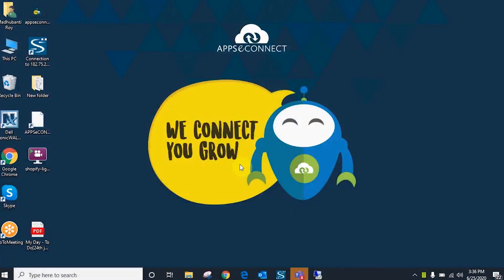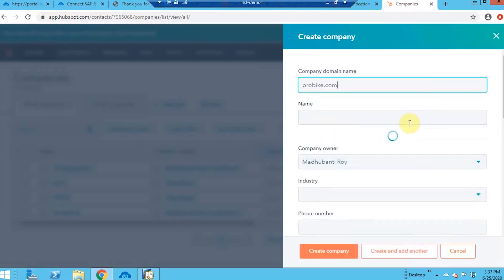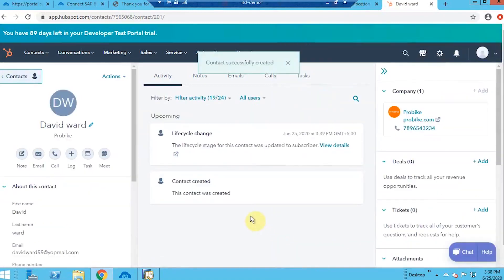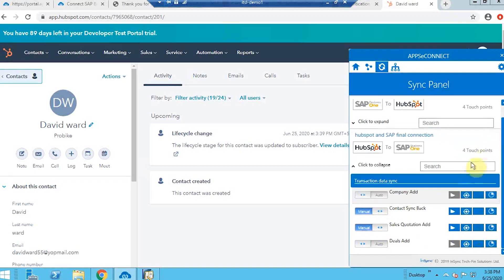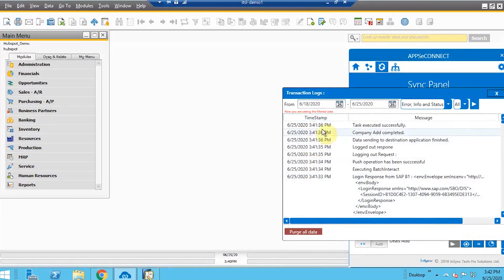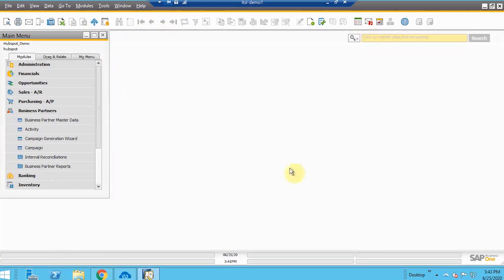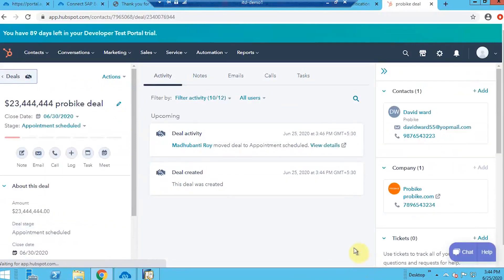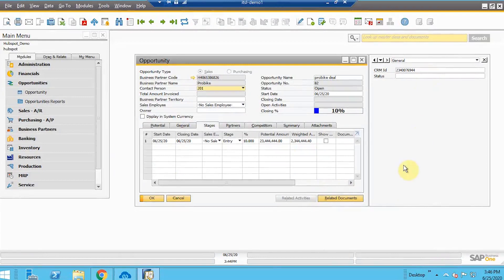Integrate SAP Business One and HubSpot | APPSeCONNECT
Now, you can easily connect SAP Business One ERP and HubSpot CRM to automate the business process. Here are the Touchpoints of Integration:

*Company
*Potential

Check out the Demo!!